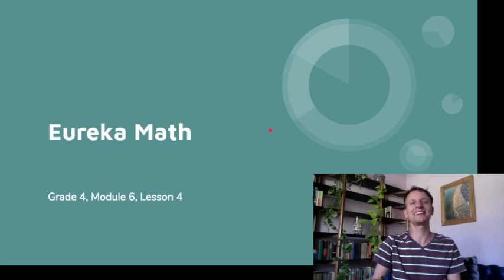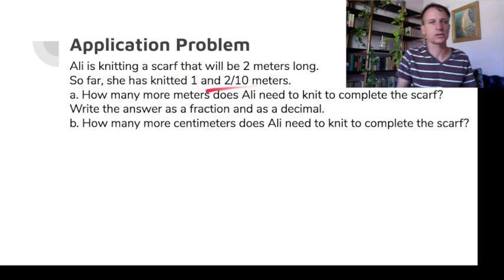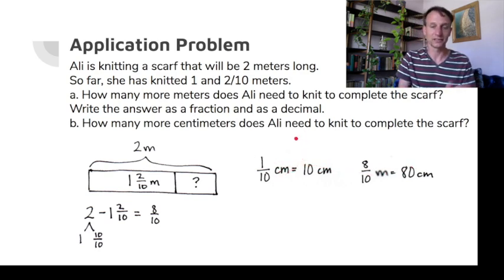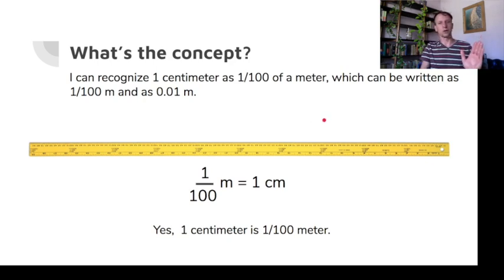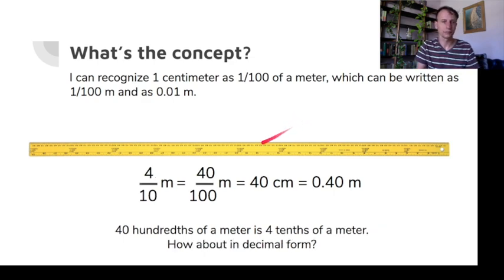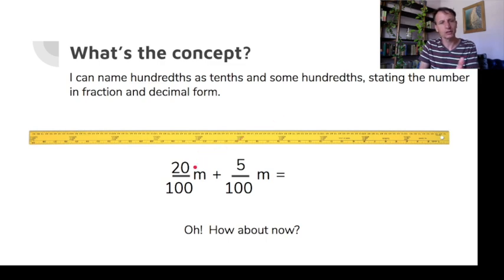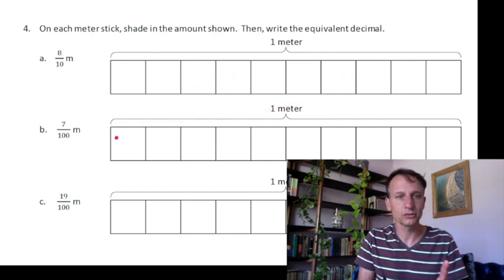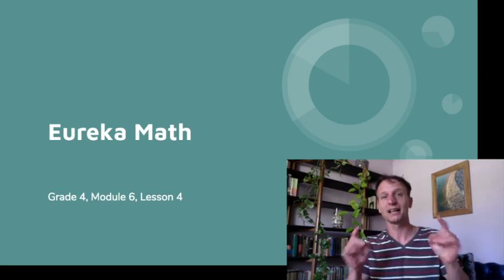Eureka Math Lesson Time Grade 4 Module 6 Lesson 4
It's Lesson Time! After a brief message in these difficult times - times we will get through together - and a little shoutout to Ashlynn in New Port Richey, FL, we get down to business and embark on hundredths, relating decimals to fractions.